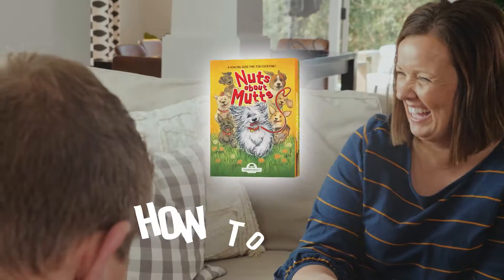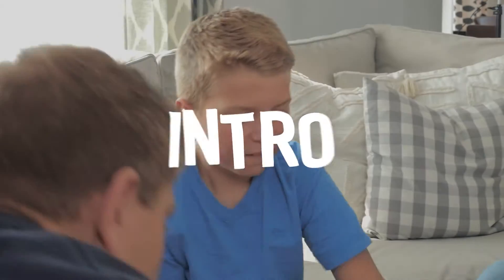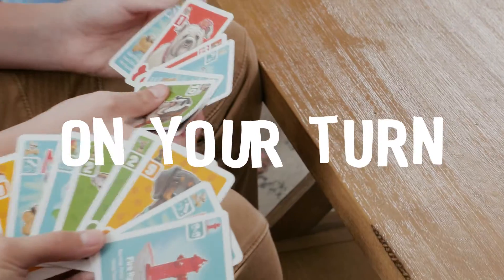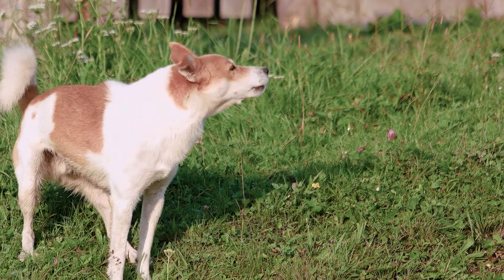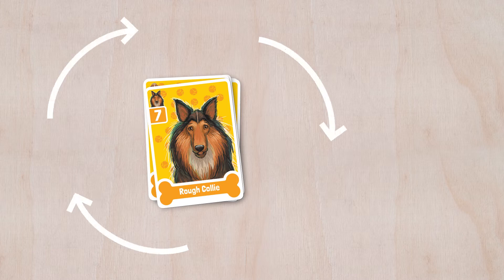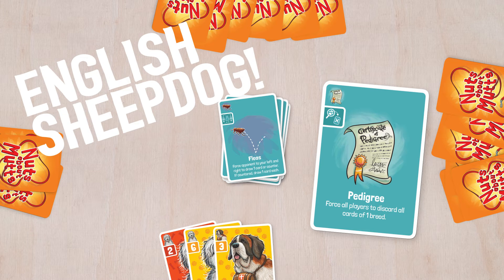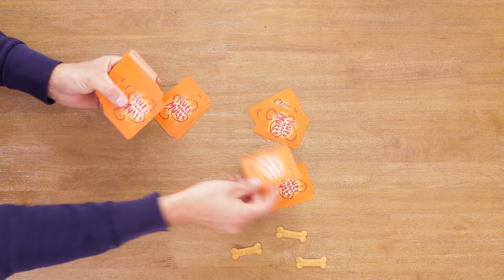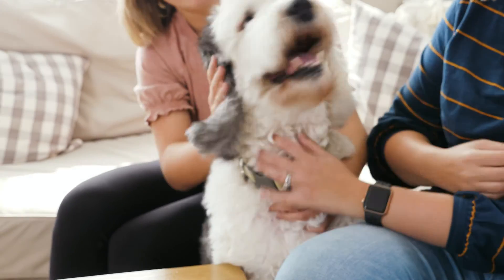Nuts About Mutts: How to Play Video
Follow along as we teach you to play Nuts About Mutts! We created the official how-to-play video for Nuts About Mutts from Grandpa Beck's Games, and it's the perfect family card game for dog lovers!

@luckywhisker7110 had a great time making this video, from scriptwriting, live-action video shoot, on-screen motion graphics animation, and petting lots of dogs! Learn how to play this fun card game, and more about Grandpa Beck's Games on their